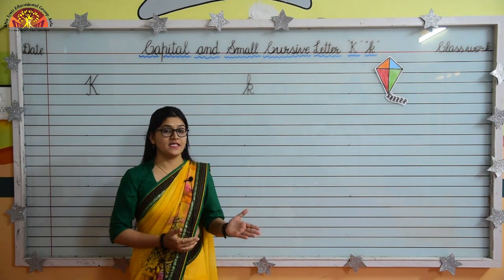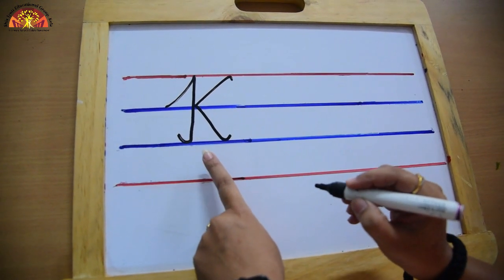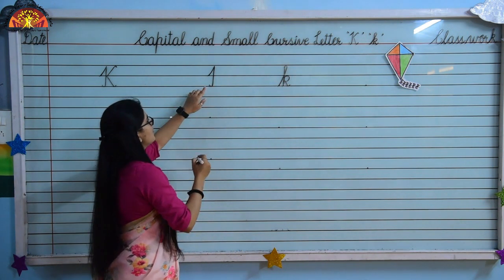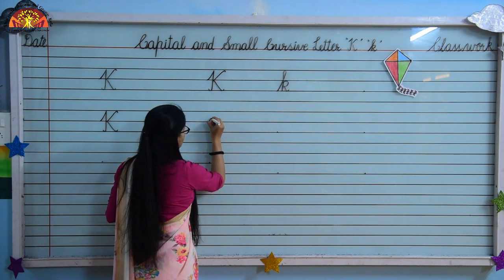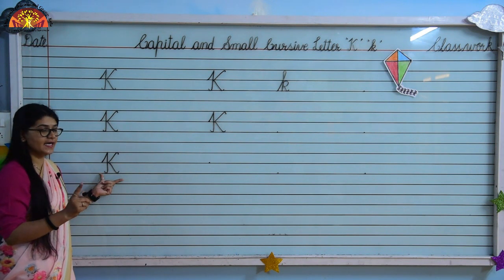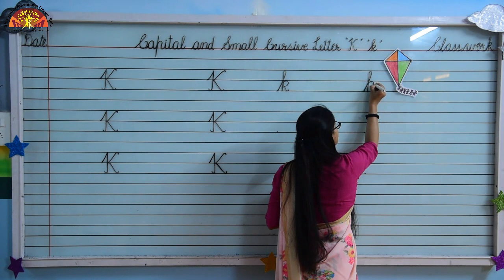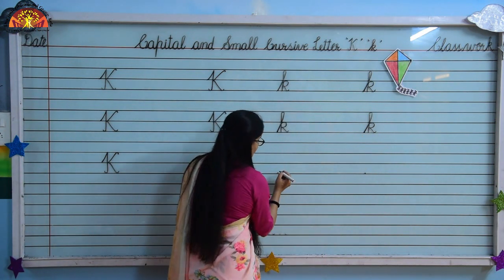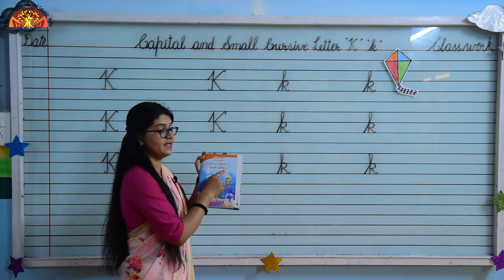Prep English Grafalco Capital and Small Cursive letter Kk